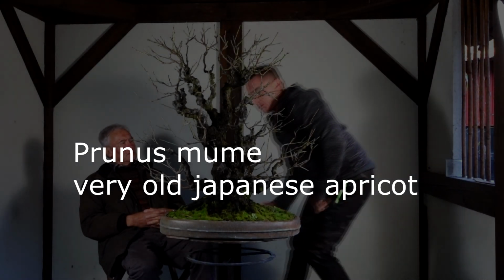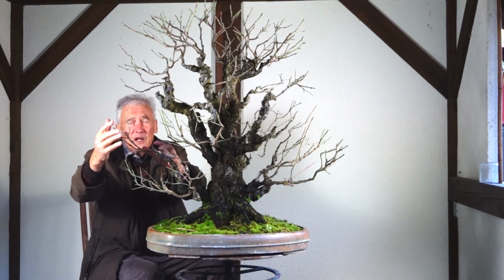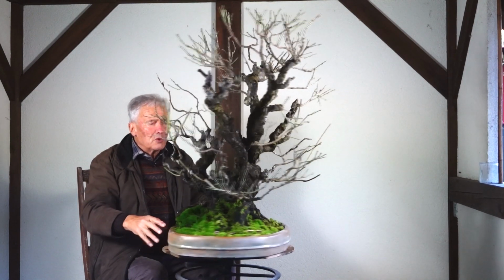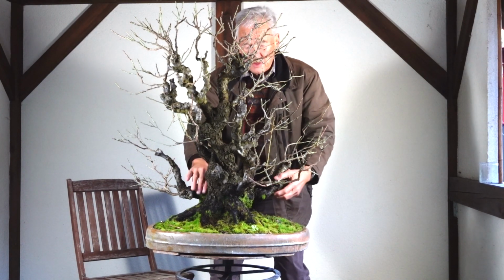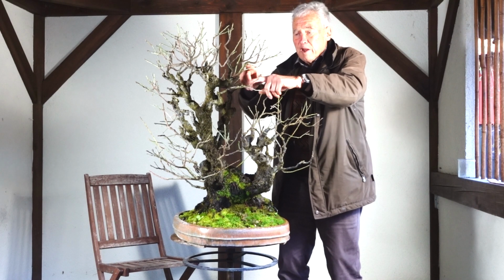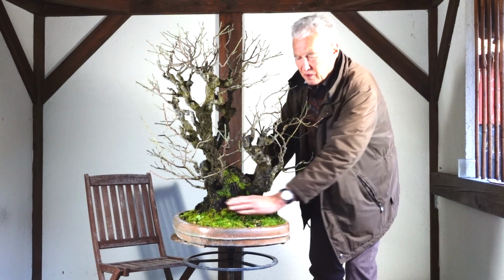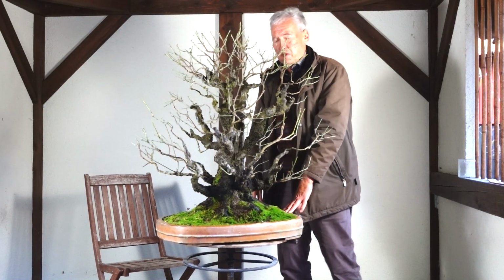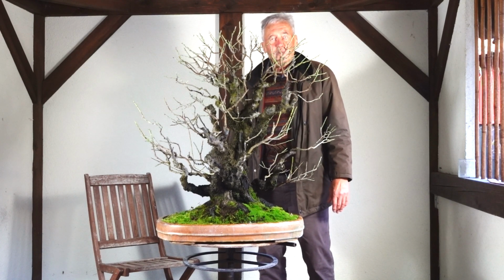SandevBonsai 2019 - Prunus mume in Walter Pall's eyes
See  Walter Palls commentary  on this very old japanese apricot, Prunus mume, now a part of my collection.
We have been discussing different options.